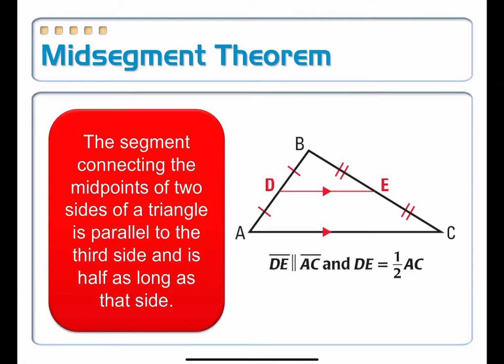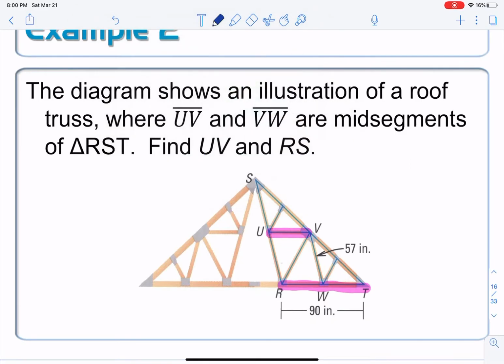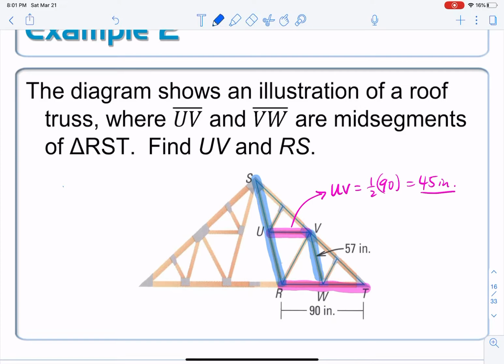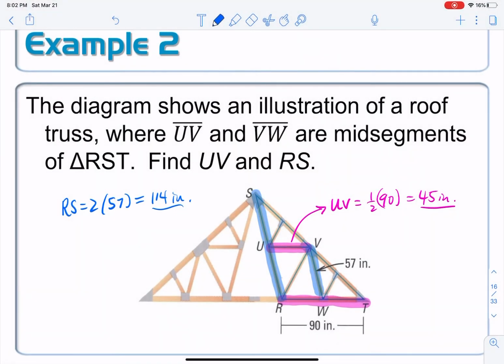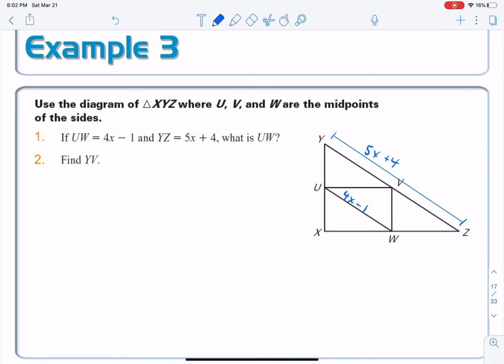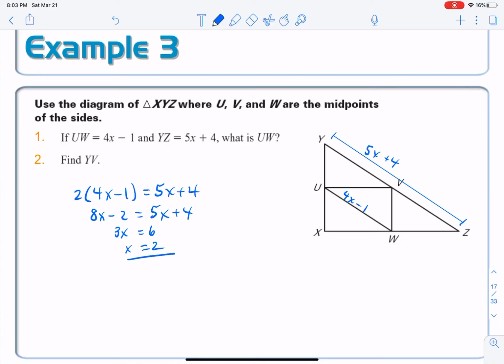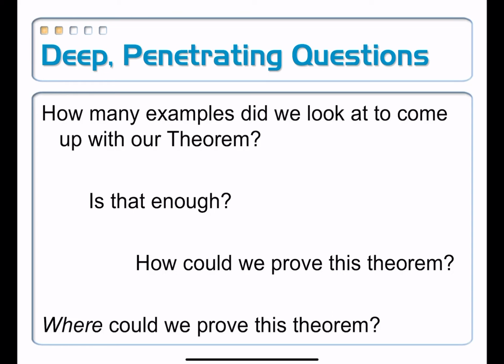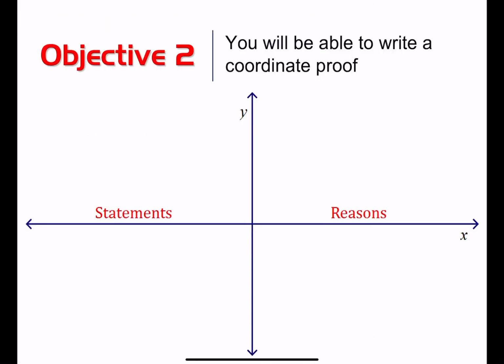Midsegment Theorem and Coordinate Proof, 03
Use a roof truss (of course) and some algebra to illustrate the Midsegment Theorem in Examples 2 and 3.